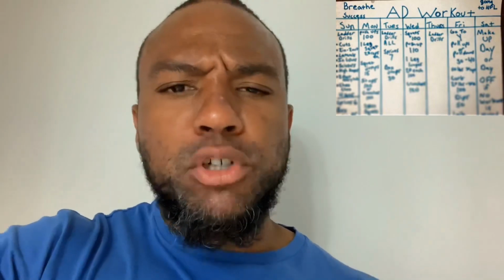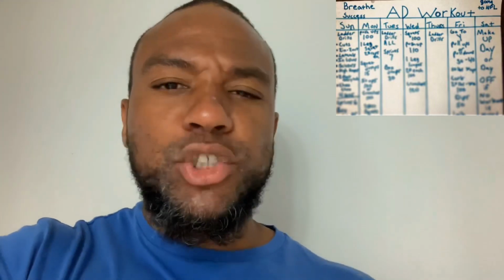HOW TO DESIGN YOUR FOOTBALL TRAINING PROGRAM. FOOTBALL TRAINING TIPS.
TO MAKE PROGRESS YOU MUST BE CONSISTENT AND STRUCTURE HELPS WITH THAT.  MAKE A PLAN AND OUT IT ON YOUR WALL AND STICK TO IT!